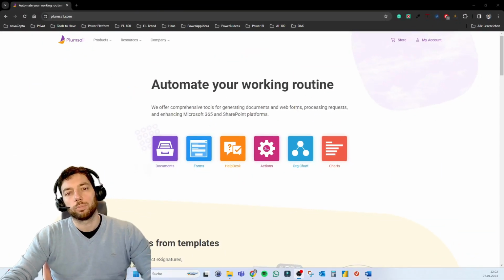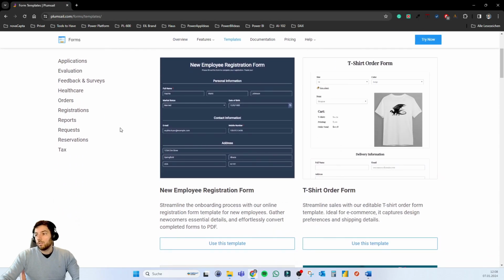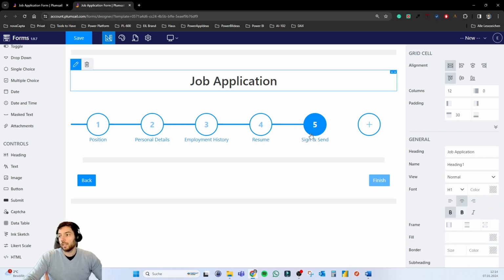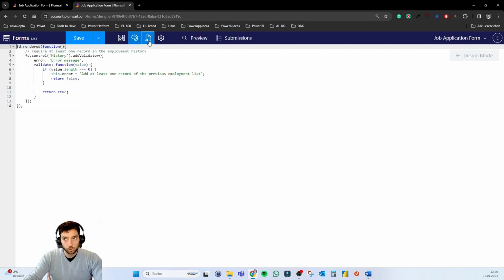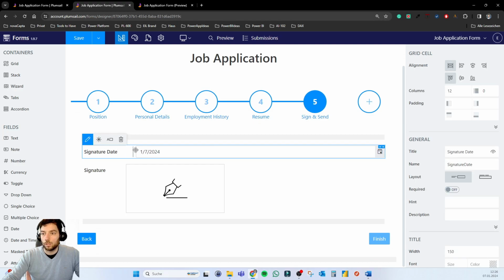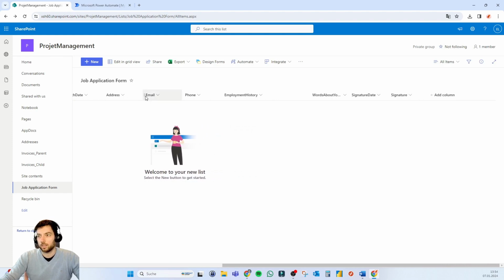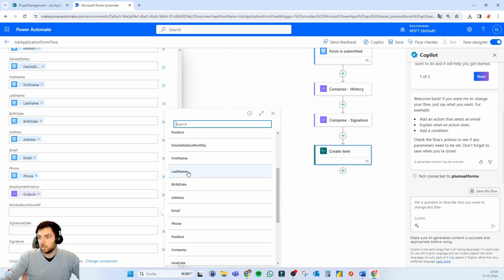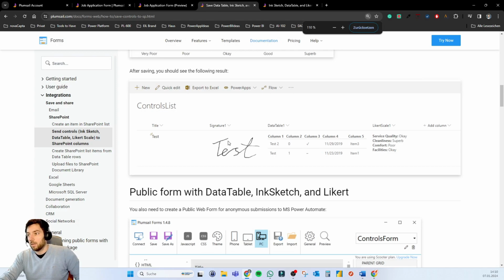From Plumsail Public Forms to SharePoint List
Our next collaboration with @Plumsail  is all about getting data as easily as possible and as cool as possible! 😎

You know how much I love @Microsoft forms and all the awesome stuff you can do with it. But when it comes to personalizing a form to gather data from your target audience, Plumsail brought it to another level. While building my first Plumsail Public Form I thought I was building an app! They have built-in so many options to customize and add in your Form that I was wondering if it would be more fair to compare to Microsoft powerapps than to microsoftforms 😅!

Anyways, what you are going to see in this video is the following:

0:00 Introduction to the topic
0:35 Plumsail Public Forms and its features
5:00  Templates
7:32 The editor
14:55 Theming
16:10 Settings/Sharing/Access/Notifications
18:06 Testing the Form
23:00 Submitted Forms & Resubmitting
25:56 The SharePoint List
28:33 The Power Automate Flow
35:08 Testing the Workflow
35:50 Closing